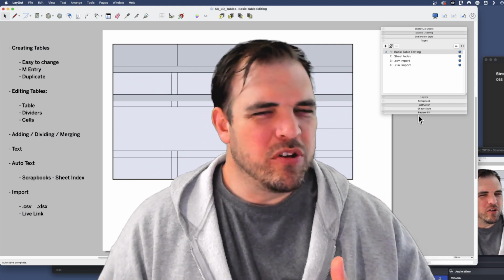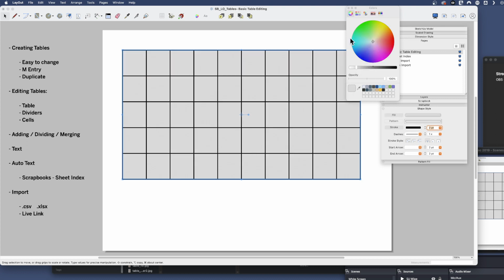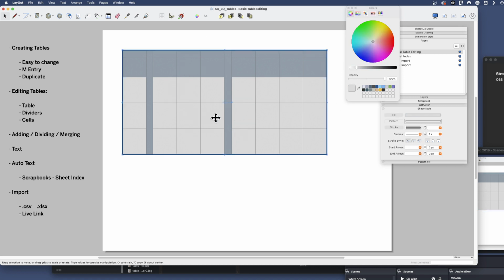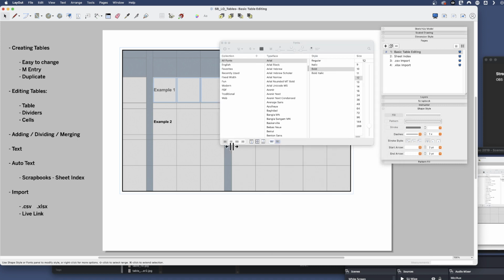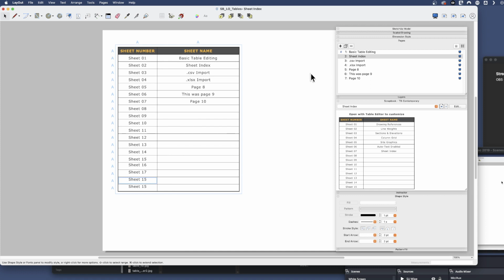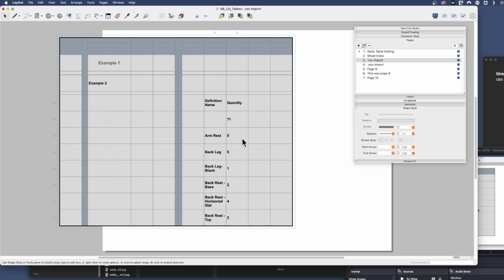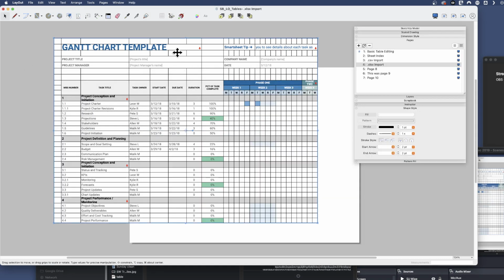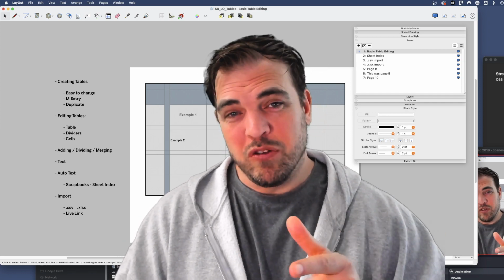Tables in LayOut